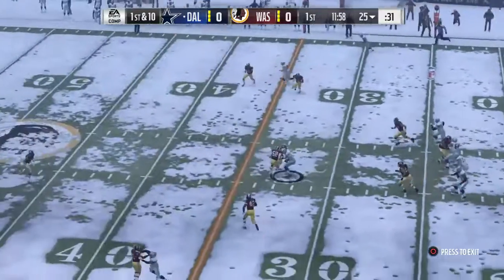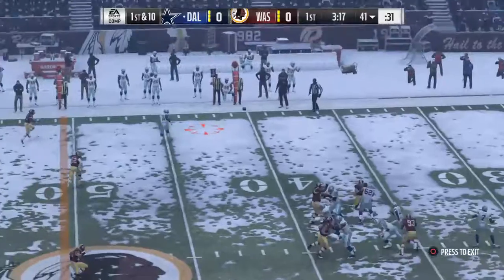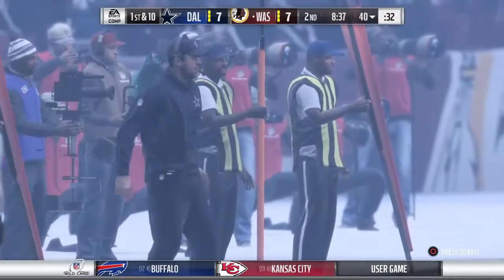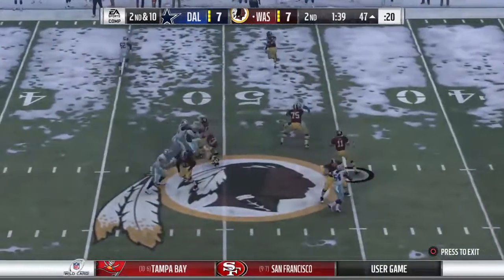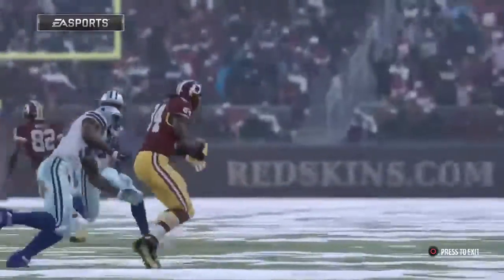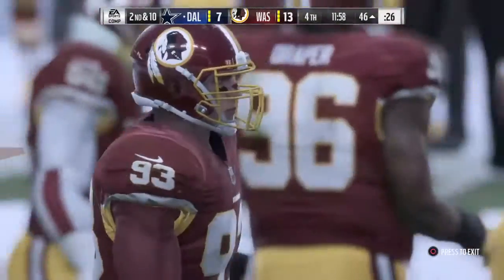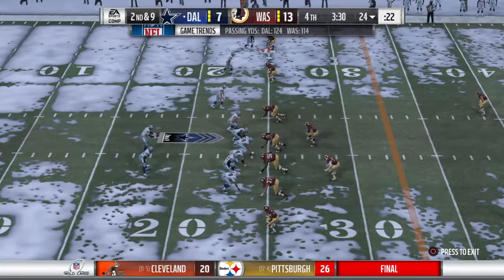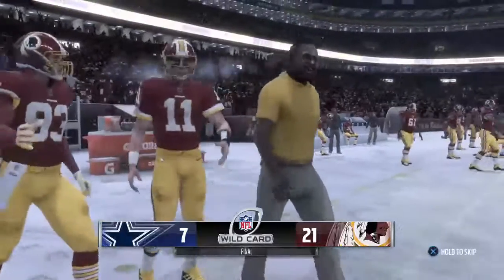S4 Wild Card - Cowboys vs Redskins